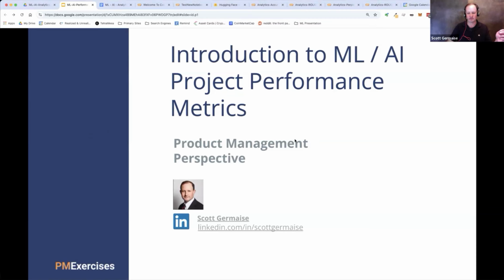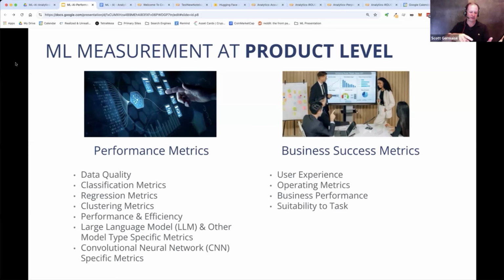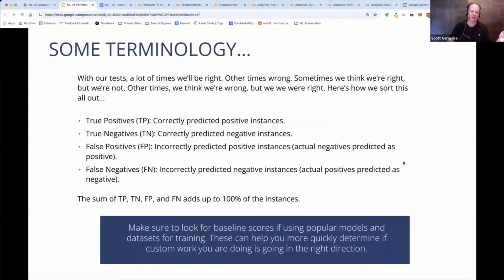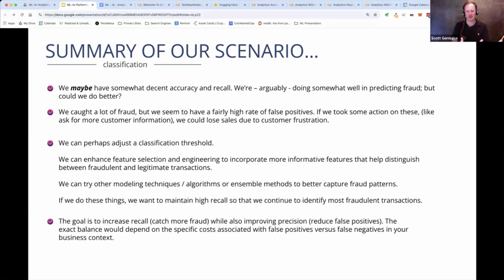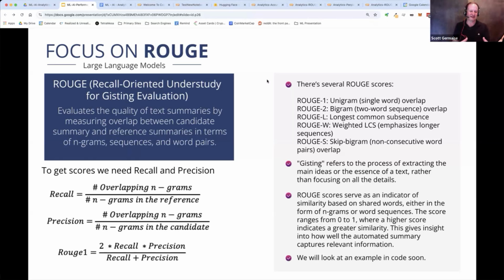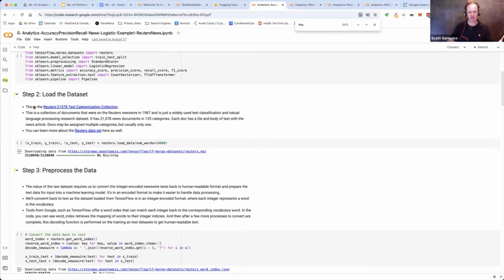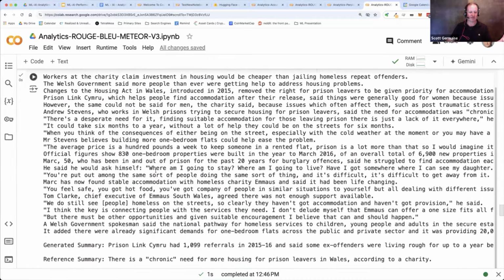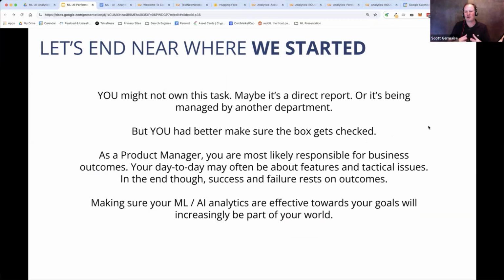Metrics for AI Product Managers - AI PM Community Session #63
Become a world-class AI product manager by joining our AI/ML Product Management Cohort.

Unlock the full potential of your AI/ML products by mastering the metrics that matter. In this session, led by Scott Germaise, we dove into essential strategies for measuring product success, explored key performance indicators (KPIs) that drive impact, and provided hands-on examples to help participants implement these insights in their own projects.

If you wish to participate in our community sessions, we are offering our AI PM community sessions for free and open to the public every Friday at 9:00 AM PST. Don't miss out on this incredible opportunity to grow in the AI product management field.

Become a world-class AI Product Manager!

Join our 4-week live online program with a small group of other product managers, learn the necessary concepts for navigating through the AI/ML space and being an effective PM, get year-round access to expert workshops, learning material, and coaching to help you become a great AI/ML product manager, and gain lifetime access to a community of high-caliber peers for networking and support in the AI/ML community.